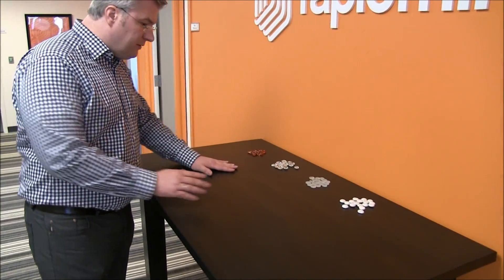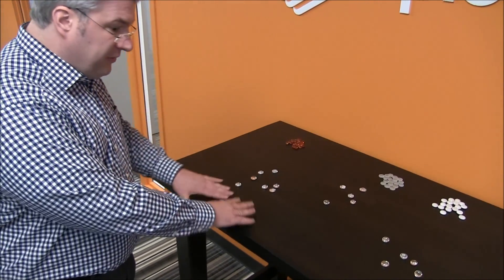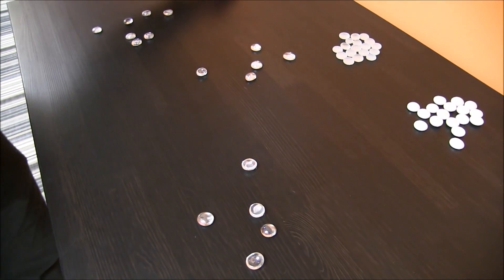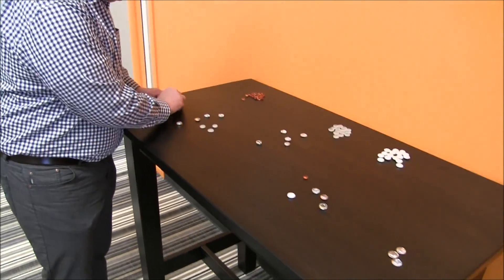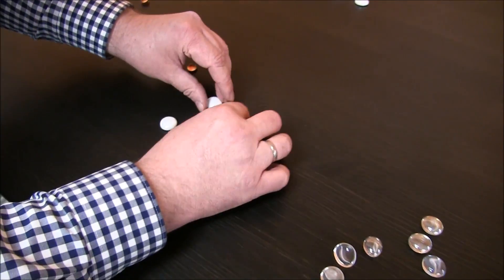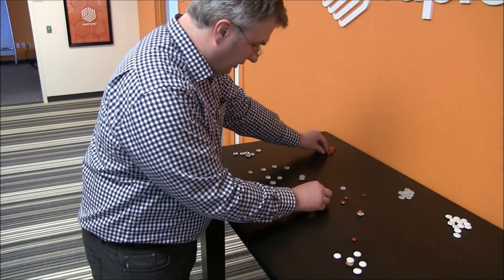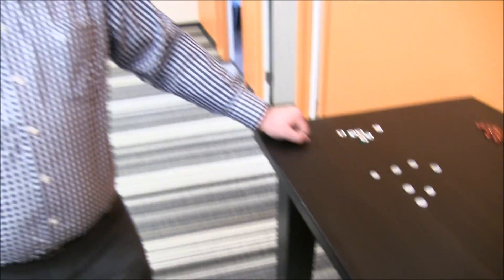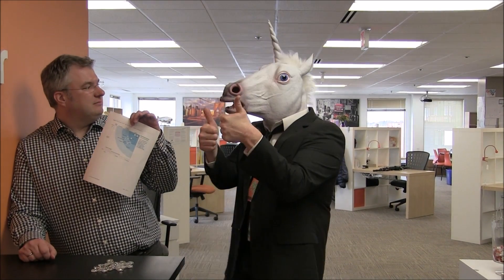[S1E12] K Means Clustering | 5 Minutes With Ingo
Ingo hasn't been feeling very well this week but that doesn't stop him from wanting to talk about data science!

Today, our Deutschland Doctor covers K Means Clustering by using a series of small glass "rocks" to demonstrate the algorithm. He then wraps up the episode by reminding you to check out the 2015 Forrester Wave Report in which RapidMiner is called a "rock solid solution!"

Also, Data Scientist Number 7 distributes the "luv bytes" to all the hard working RapidMiners at HQ in Cambridge including Ingo, Justin, Ed, Nadja, Glen, Marla, Mini-Graeme, Mr. Roboto and other assorted characters around the office.

Why? Because startup love, that's why.

Time Loves A Hero, Waiting For Columbus (Live), Little Feat, Warner Bros. Music, 1978